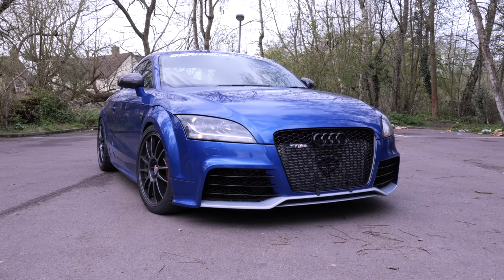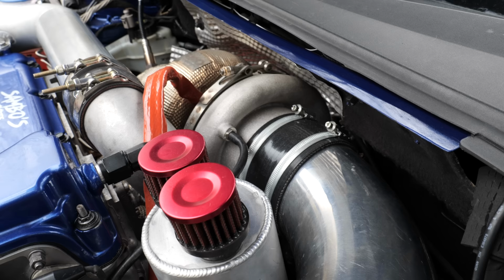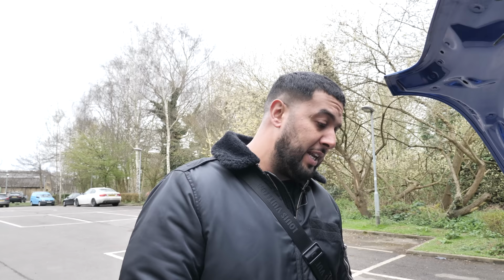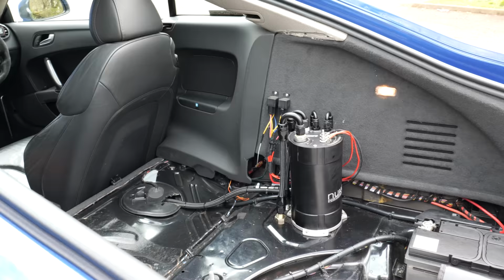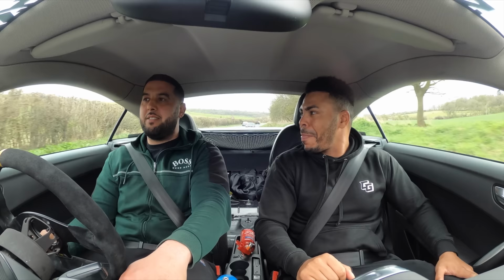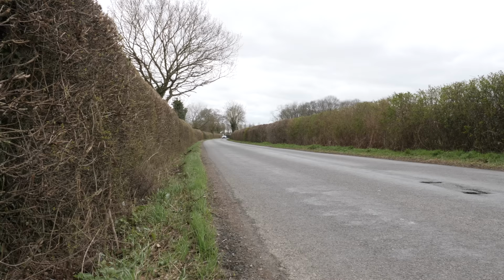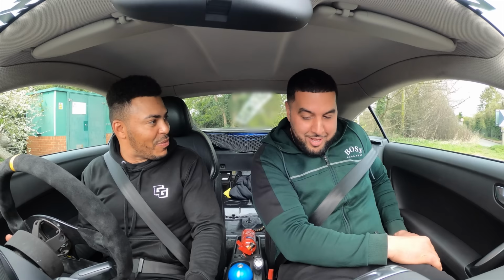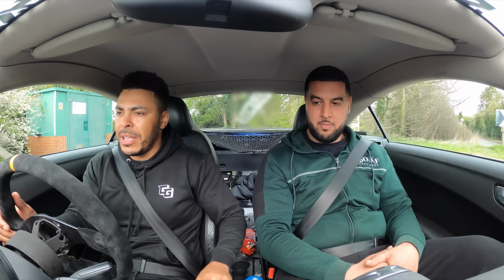THIS KILLER 1200BHP CAPABLE BIG TURBO VR6 R30 TT IS SAVAGE!!!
THE TRACK READY MINI JCW IS BEING GIVEN AWAY 8PM TONIGHT THE 17TH!! PLUS FOR SICK DISCOUNTS, MAD GIVEAWAYS, EXCLUSIVE LINK UPS AND MUCH MUCH MORE.. JOIN THE GASSED GANG TODAY!! 🏁🙌🏽

FOLLOW AND SUPPORT THE BUILD!

GRAVITUNED - @gravituned_power

FOLLOW THE BUILD - @sambosproject